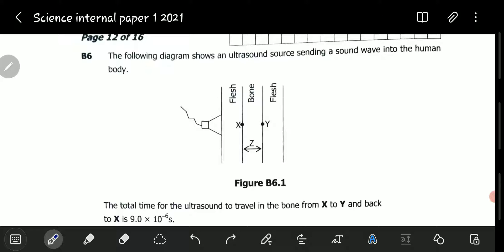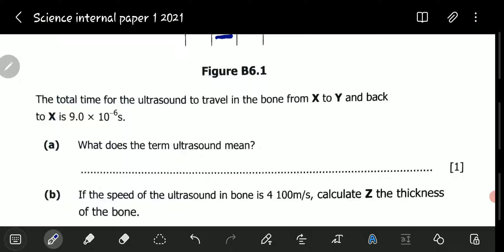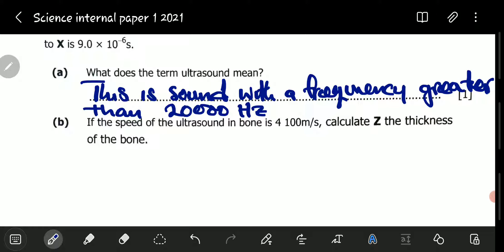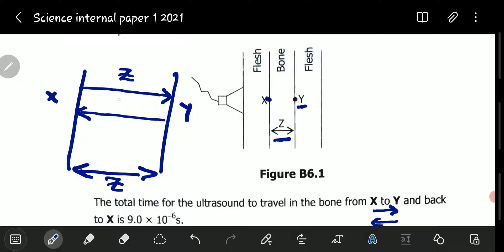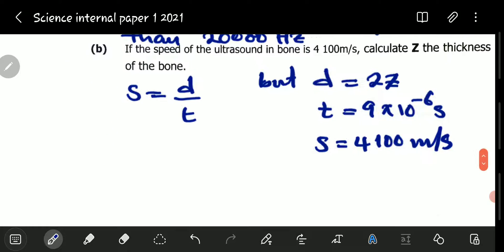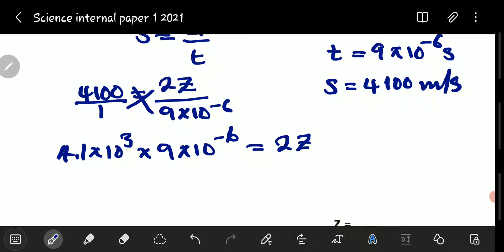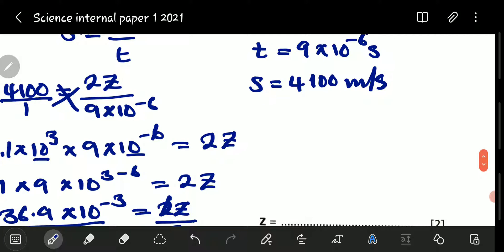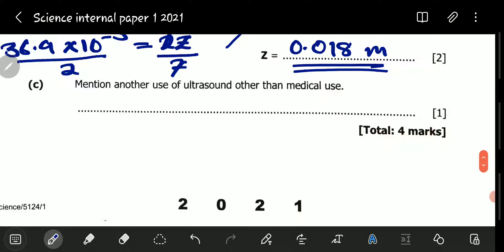ECZ 2021 SCIENCE PAPER 1 INTERNAL QUESTION B6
the question deals with the movement of sound echoes in particular